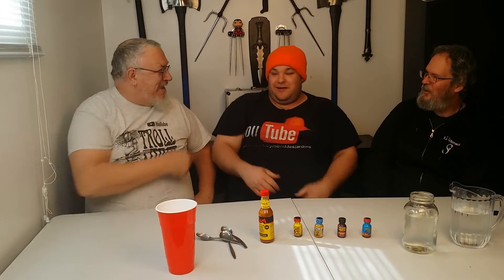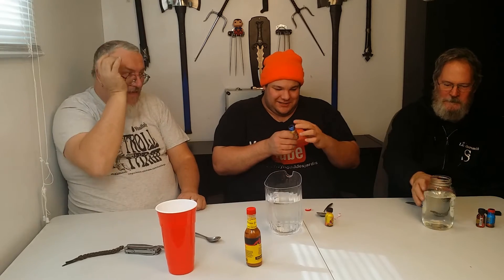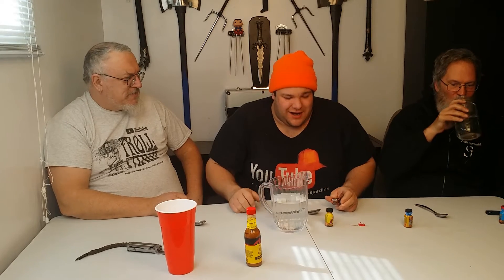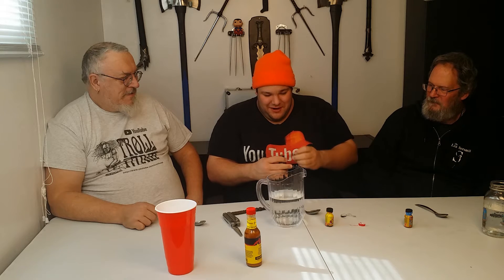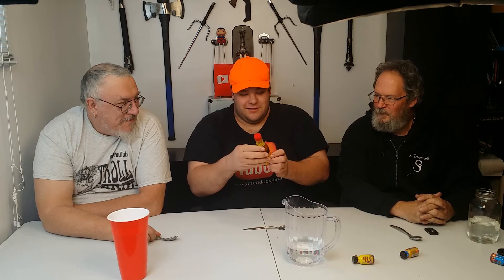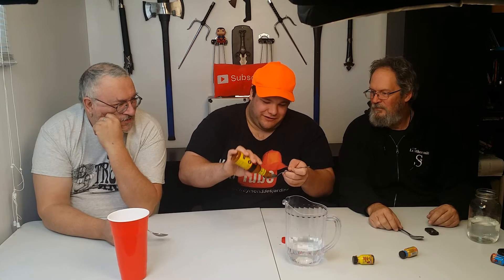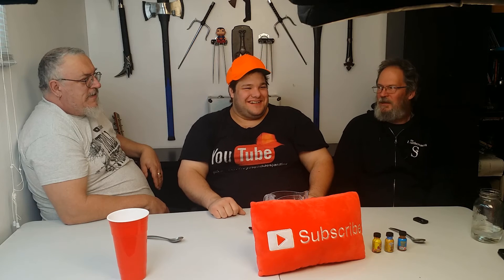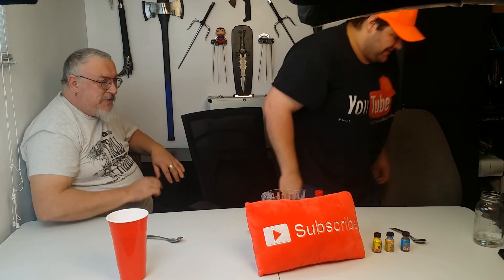PLC Taste Tests - 5 in 1 Unedited